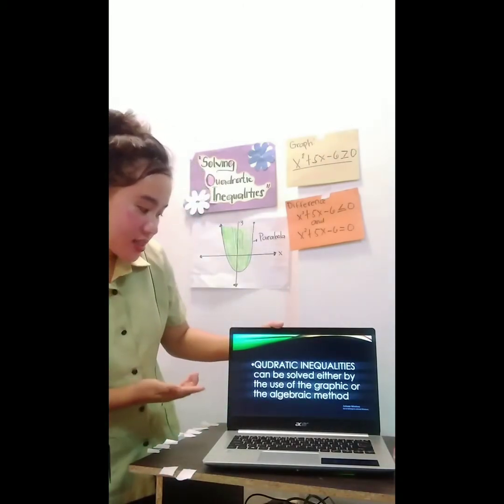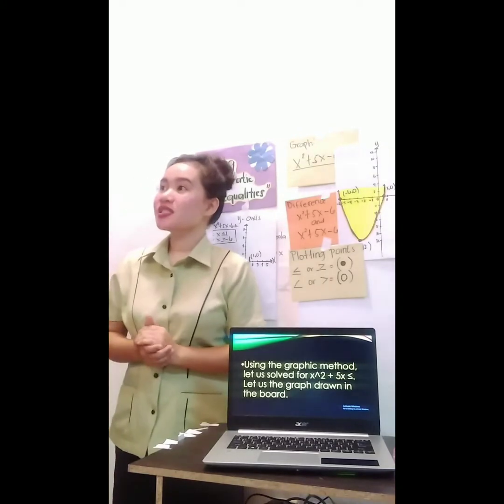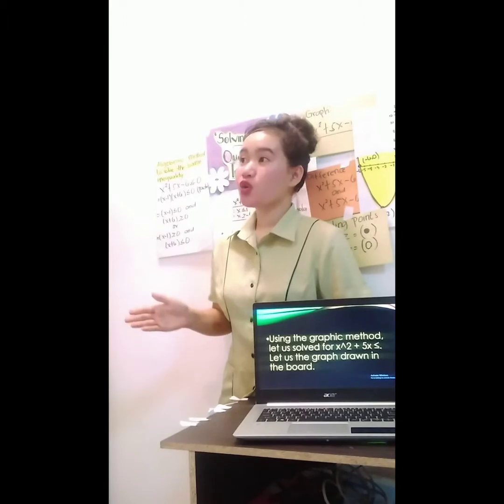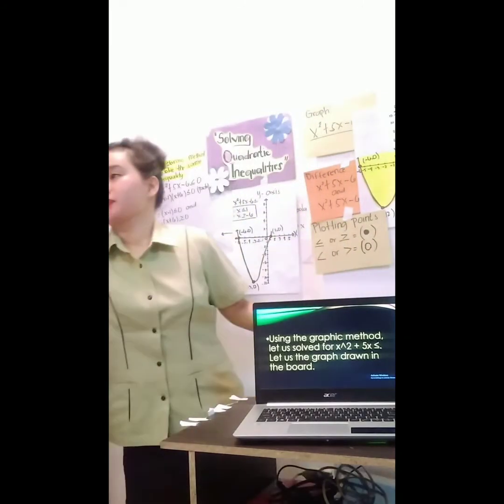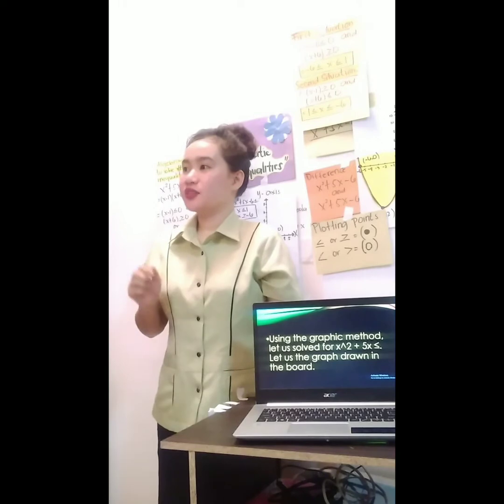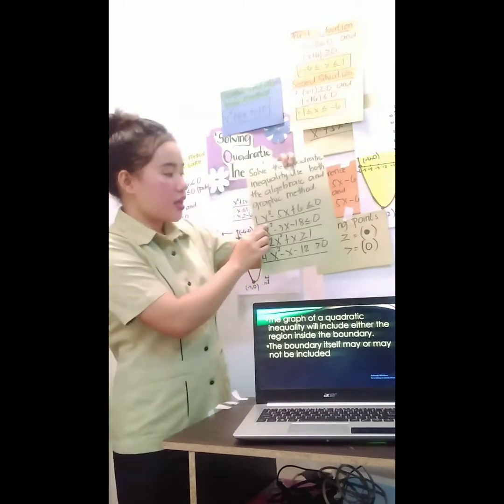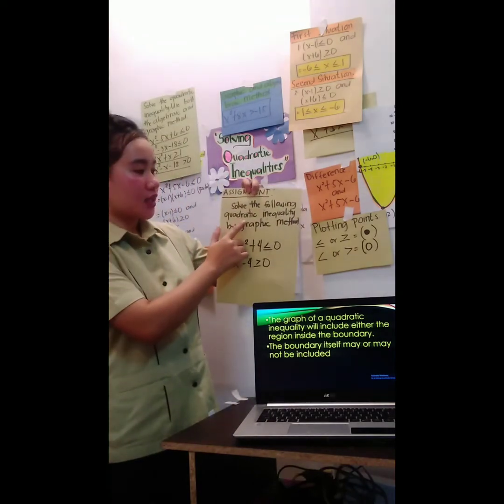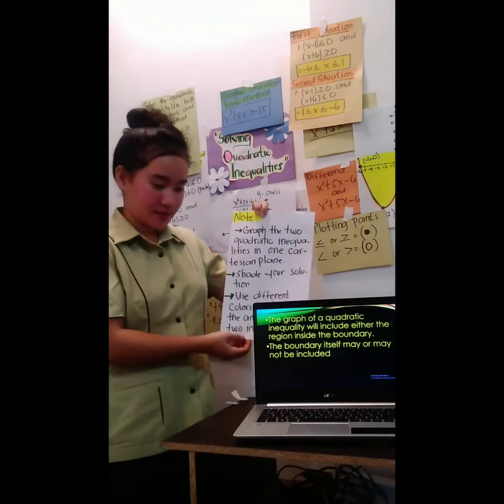December 14, 2020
DEMONSTRATION IN TEACHING